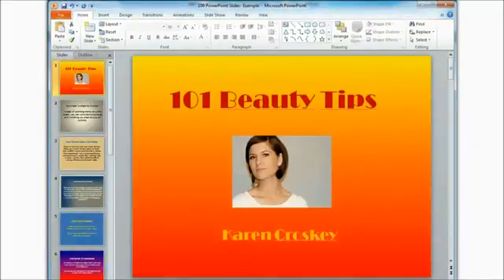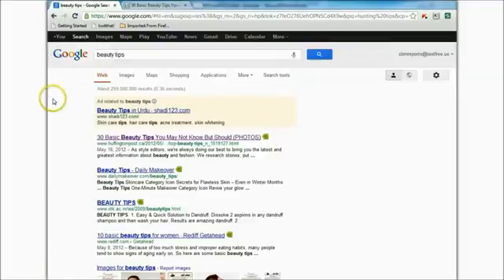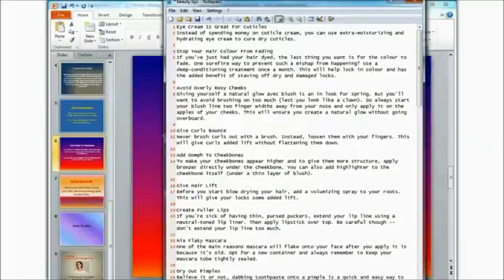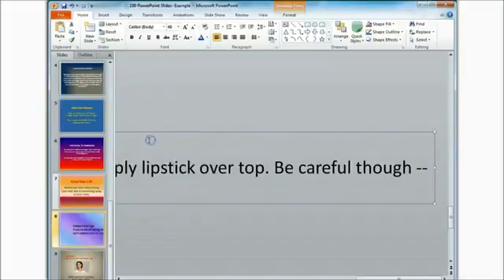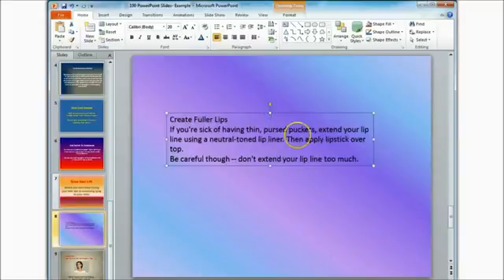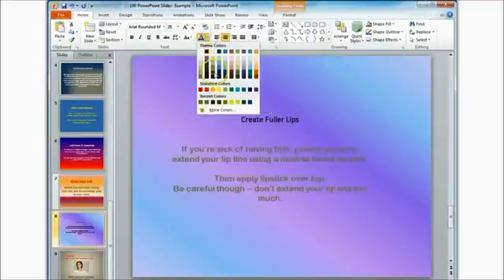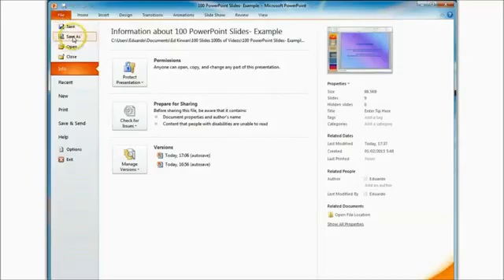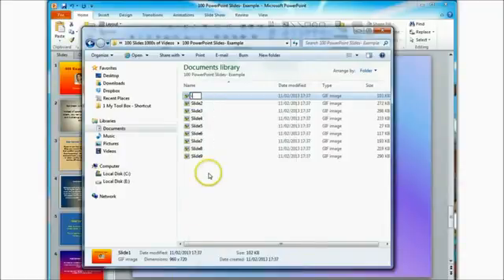How to Earn Money Online Passively YouTube Partner Slam Bonus Video 1 Ed Kirwan.mp4